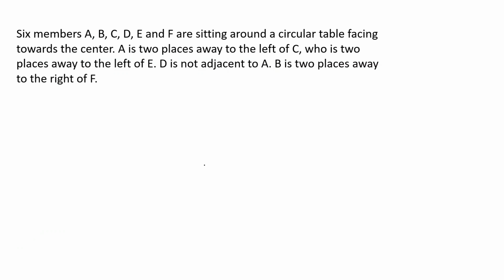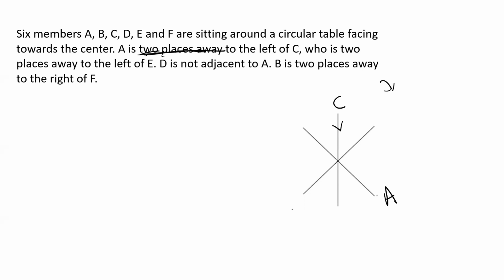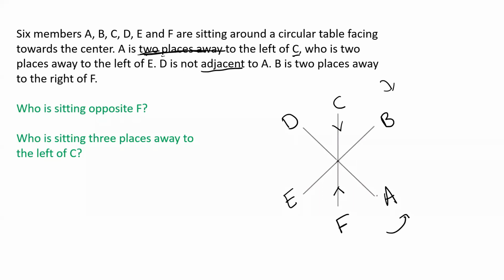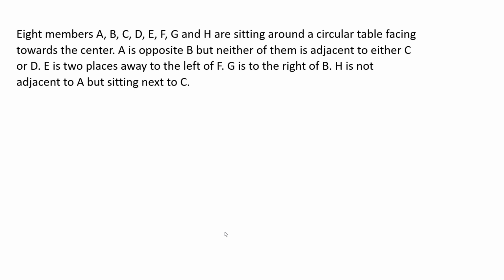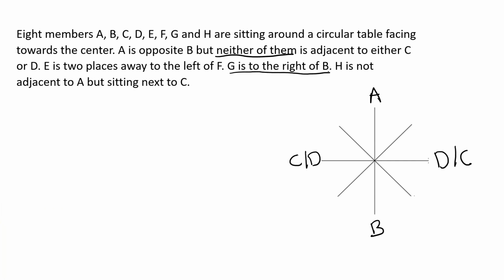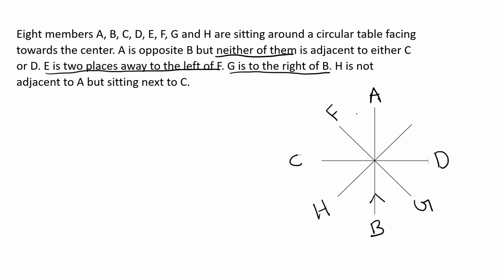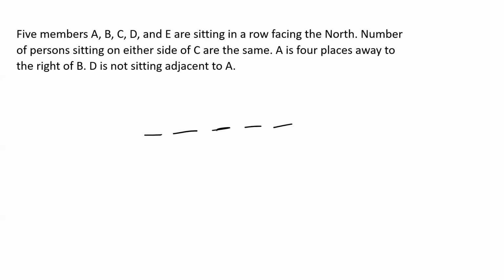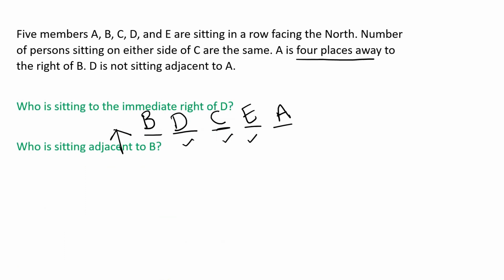GITAM GITA COACHING SERIES QUANTITATIVE APTITUDE